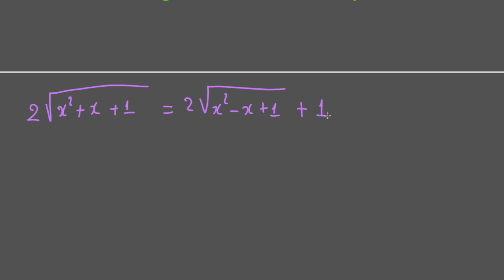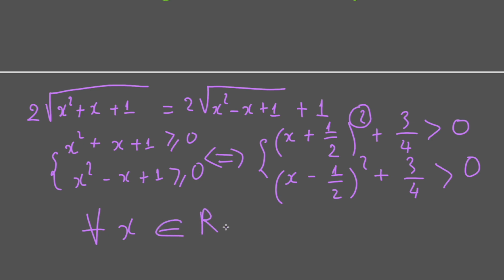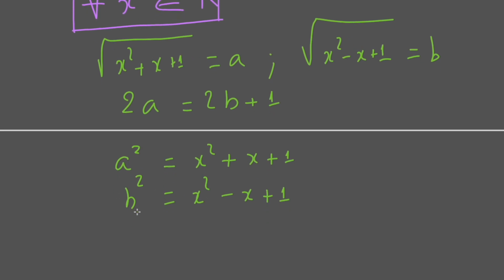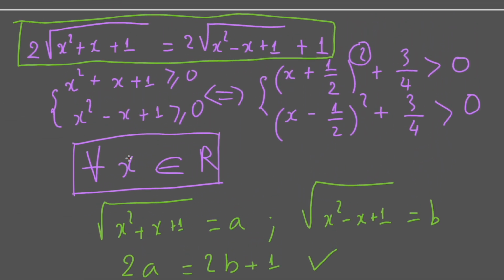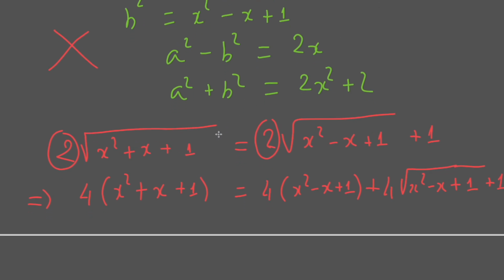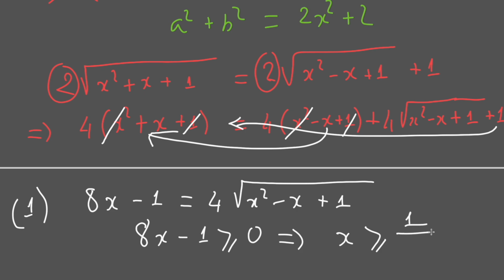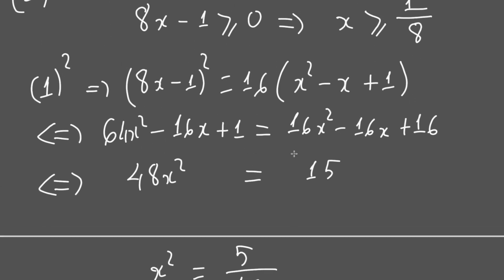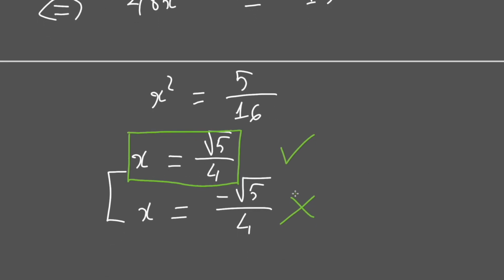Math Examination | Solving A Radical Equation By Simple Method